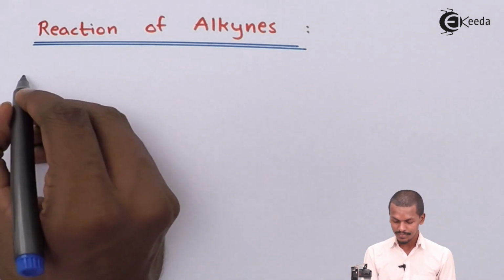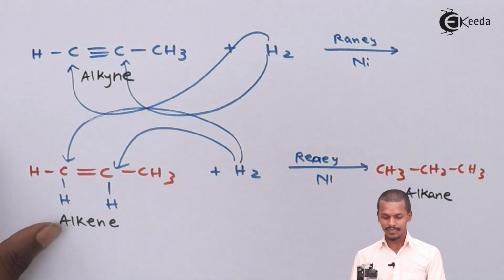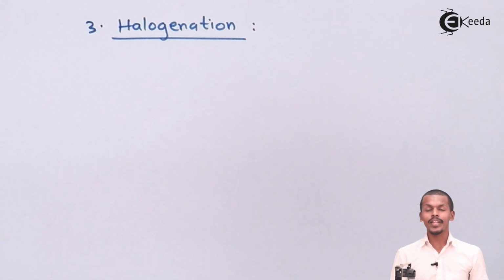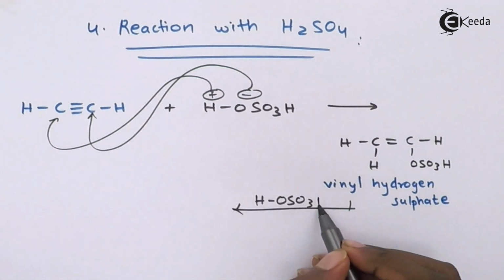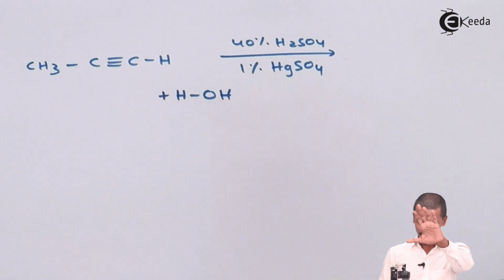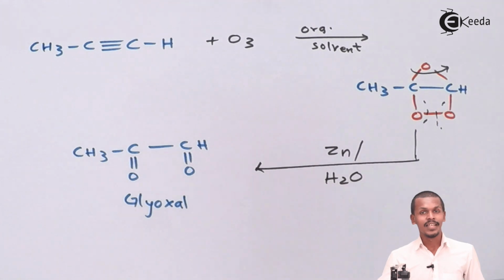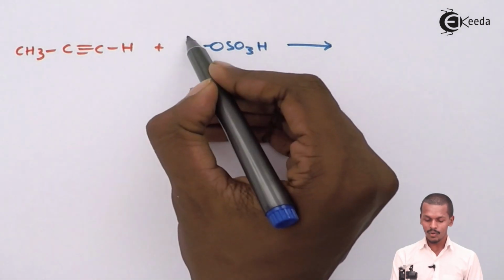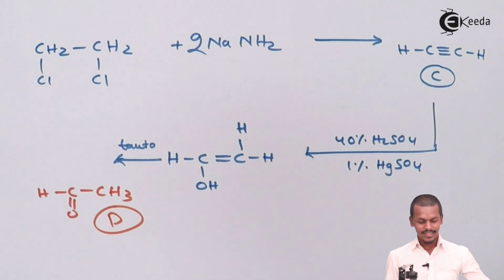Reactions of Alkynes - Alkynes - Chemistry Class 11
Reactions of Alkynes Video Lecture from Alkynes Chapter of Chemistry Class 11 for HSC, IIT JEE, CBSE & NEET.

Happy Learning : )